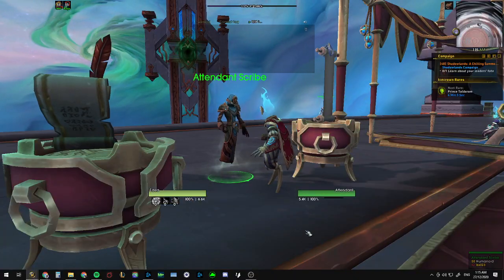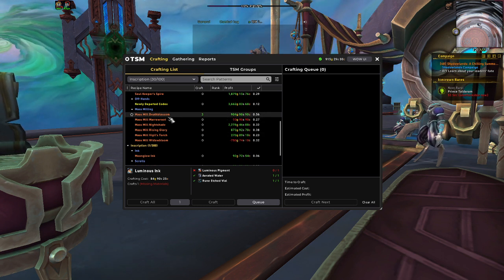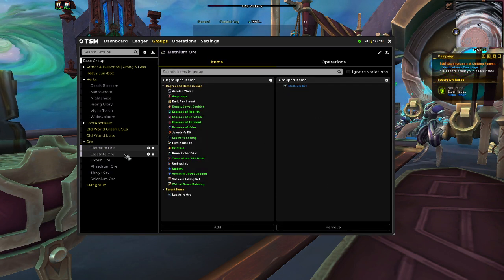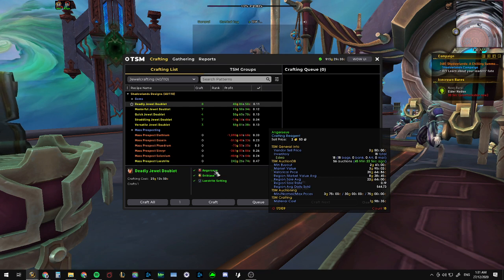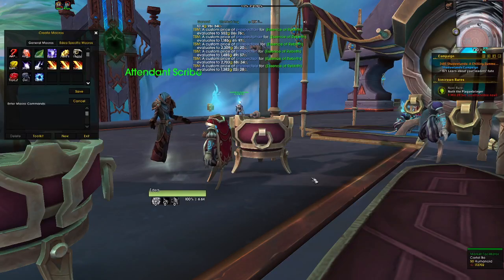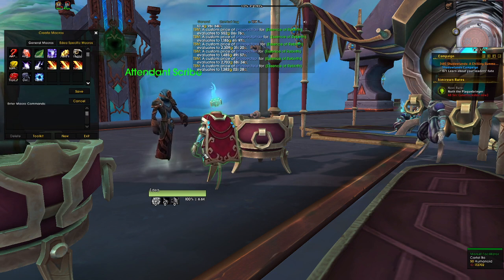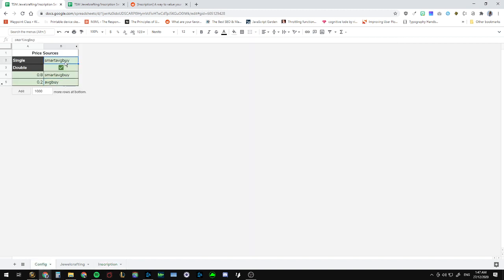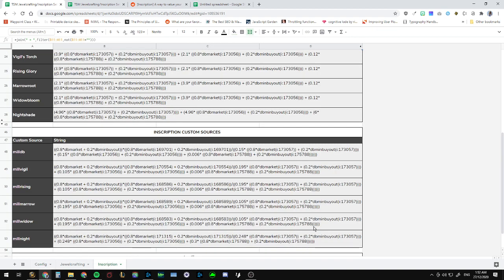Setting up TSM Inscription & Jewelcrafting in Shadowlands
*29/03/21 Update: I have updated the prospect values for gems. Make sure you update your prospecting strings and custom sources. The sheet was previously assuming you got 10x the gems that you normally do for everything except Elethium Ore, so be sure to update it. Thanks to TheLostSeeker for pointing this out to me in the comments.

*20/01/21 Update: I have updated the strings in the herbs/ore groups as they were using previously customised strings. If you've already imported them, make sure to re-import/modify the strings in the crafting operations!

0:51 - Demo of the setup
4:02 - How to set it up
26:16 - Going into detail about what all of this is doing

This video will show you how to set up your TSM crafting for Jewelcrafting & Inscription. We'll go over setting up proper mass mill & mass prospect values, accurate crafting costs for gems/essences/pigments, and how you can quickly tell which ore or herb to destroy to get your materials in the cheapest way. You will need to use the companion spreadsheets below:

The crafting cost section of this video was inspired by this post - Bilis Onyxia's post on crafting values for pigments

Shout out to Holyhellian for showing me the tooltip method, and Hikons for helping me test this:

I have updated the spreadsheets since making the video. I fixed up the ore group, and ensured the macros for essences only include ores that you can prospect for them.

If you have any comments or questions, feel free to let me know.